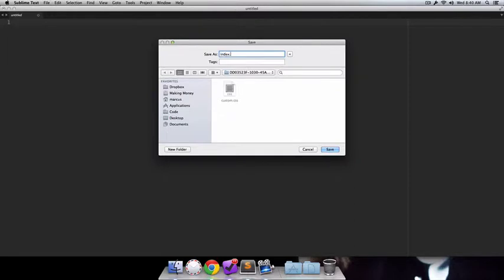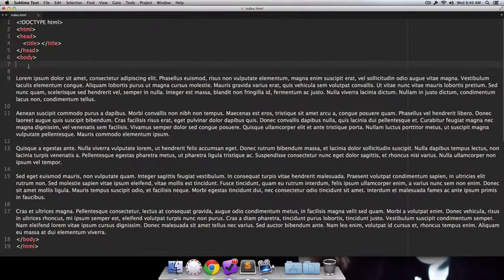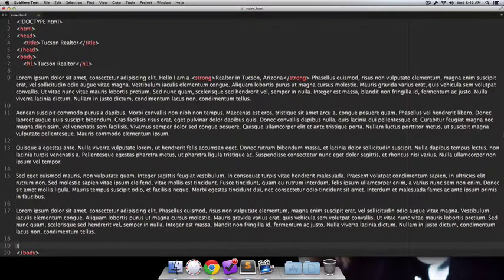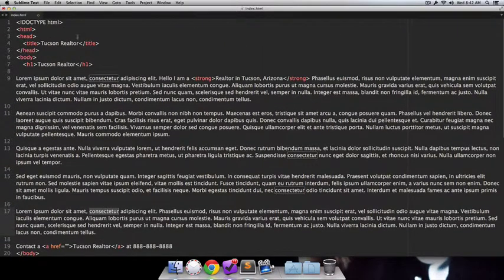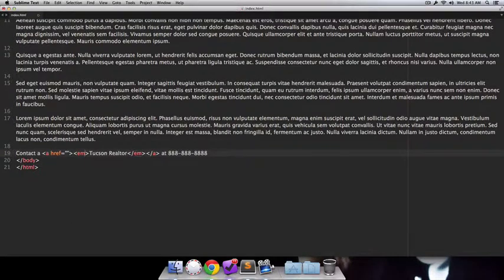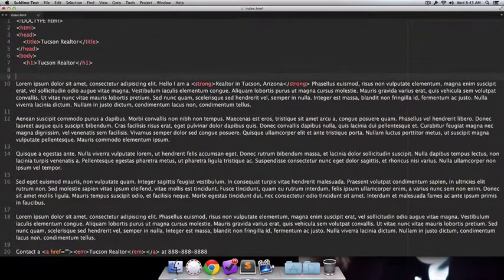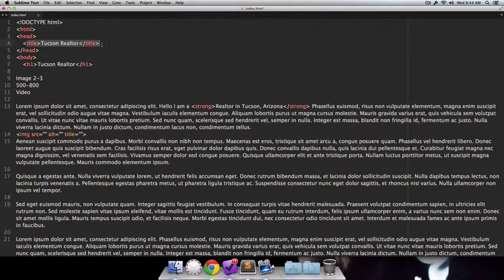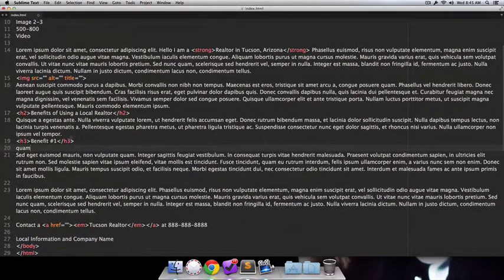Optimization Techniques How to Rank for any keyword phrase on Google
Finding Concept (Demo) Text for Magazine, Illustration and Web Design and Development